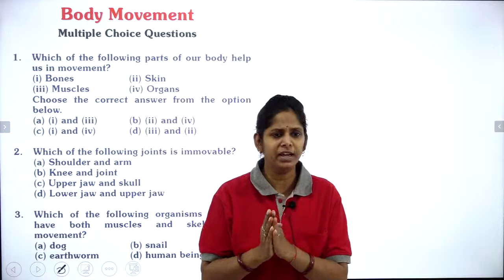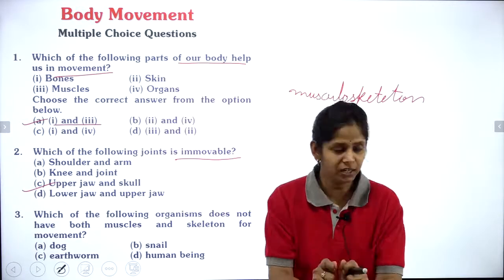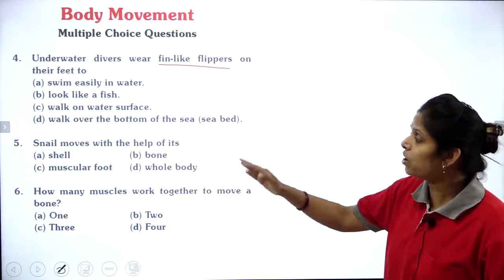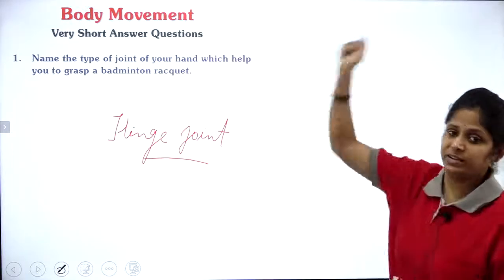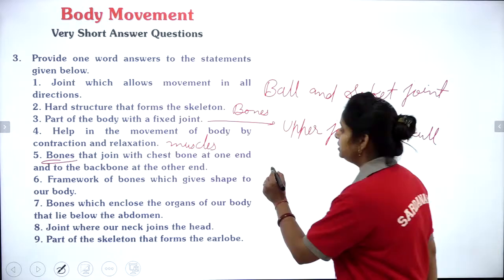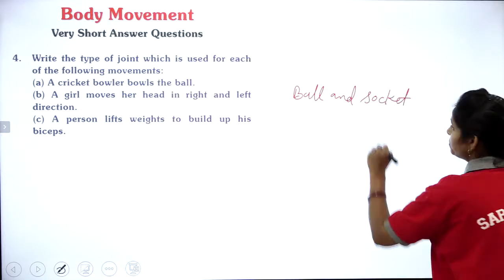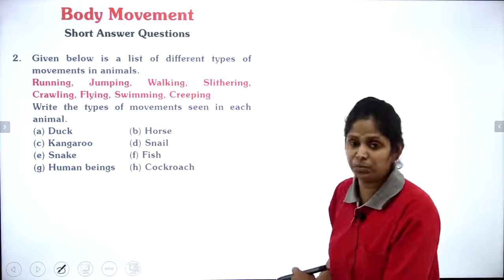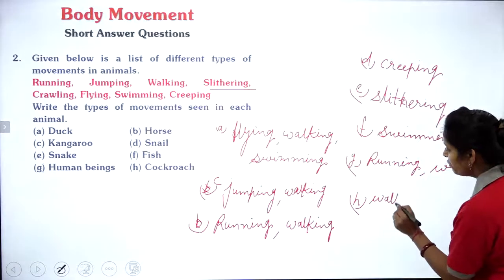CLASS 6th : Body Movement